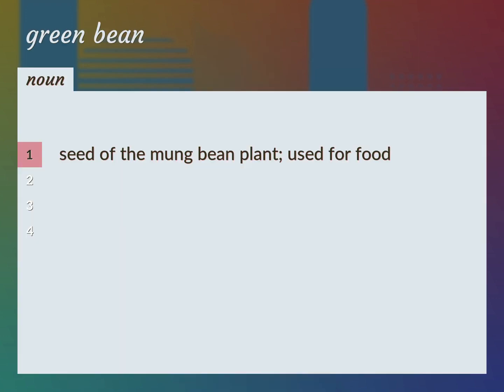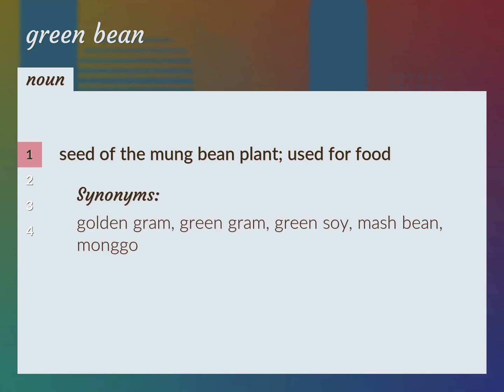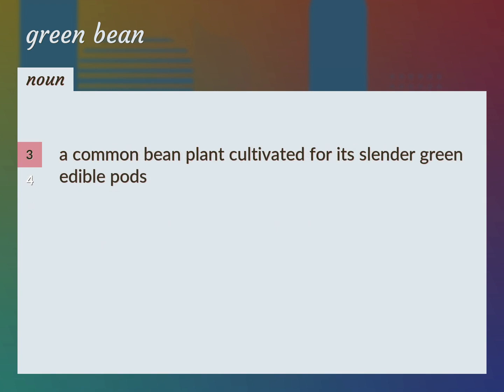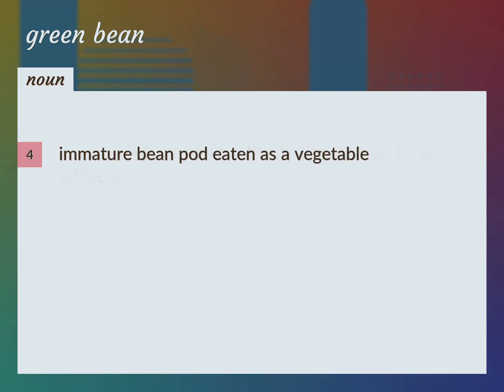Green beans | meaning of Green beans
What is GREEN BEANS meaning?